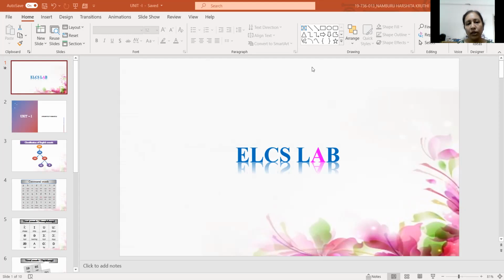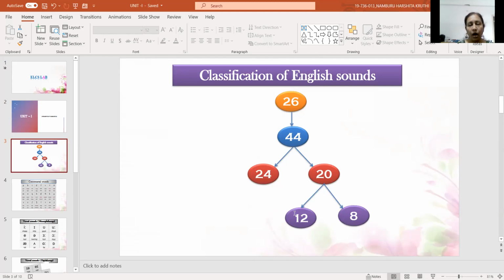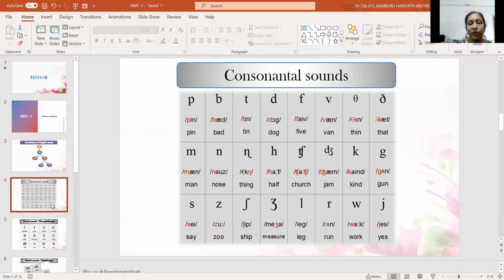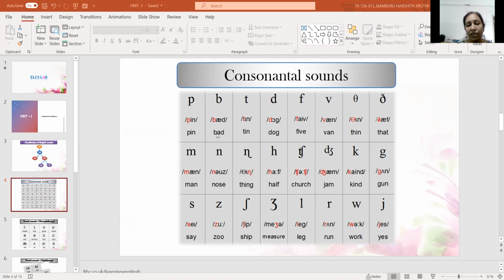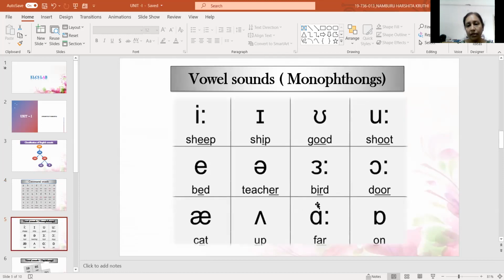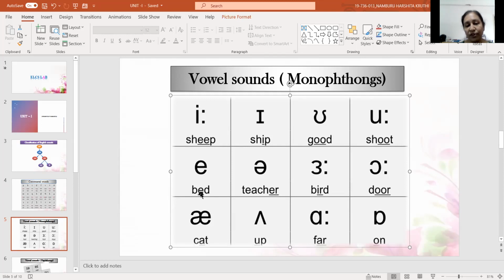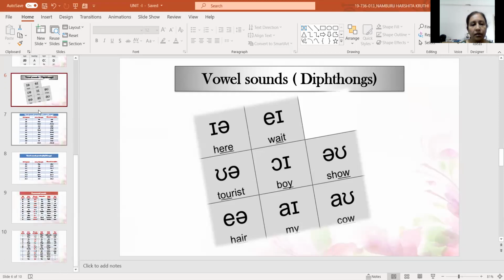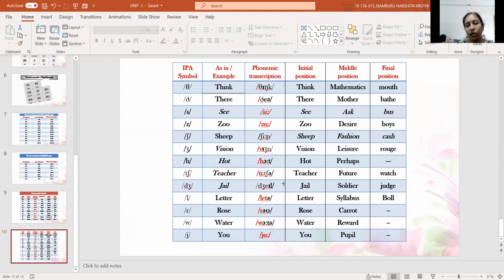Introduction to Phonetics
ELCS/UNIT-I /JNTUH
Mrs.Swetha Singh